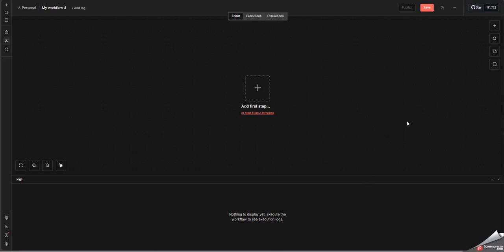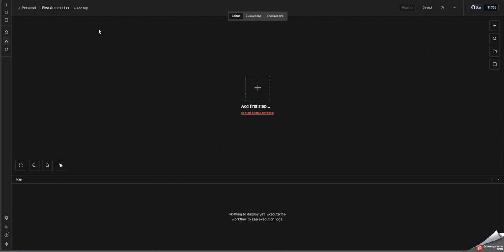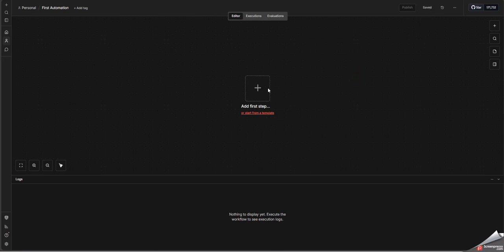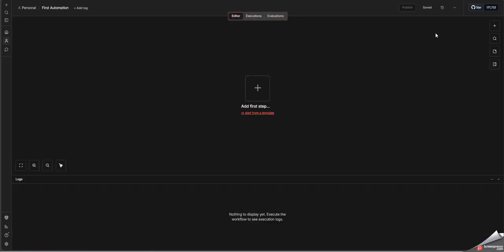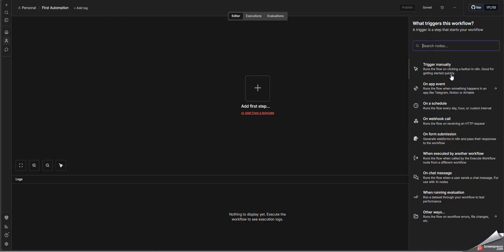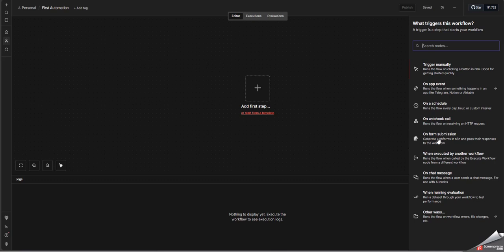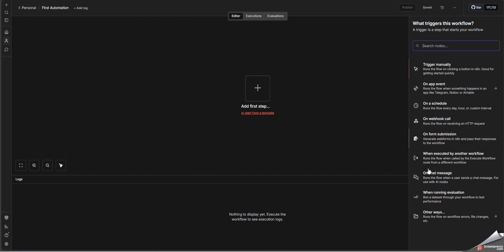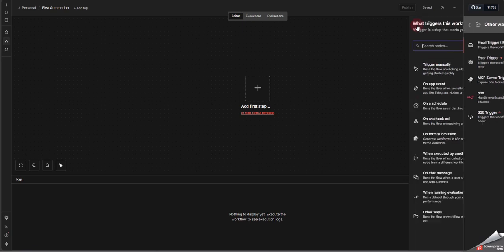N8N Triggers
n8n triggers are the starting point of any automation, listening for specific events to kickstart a workflow. Whether it is a Webhook receiving data, a Cron schedule firing at intervals, or an App Trigger (like a new lead in a CRM), they ensure your processes run instantly and autonomously.